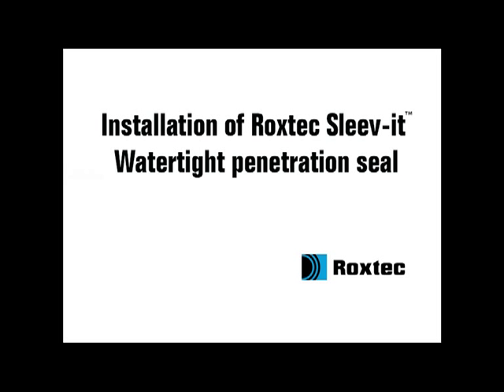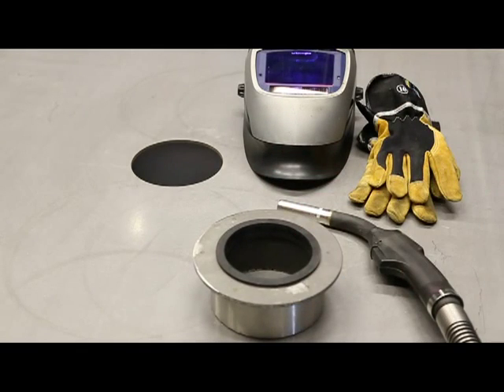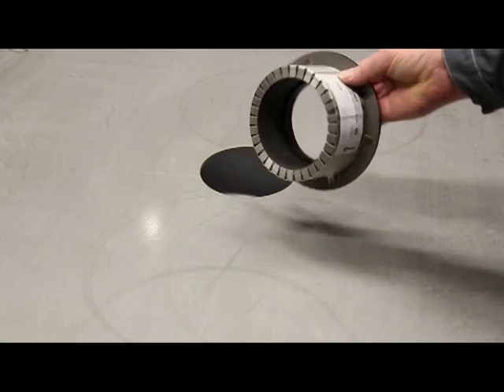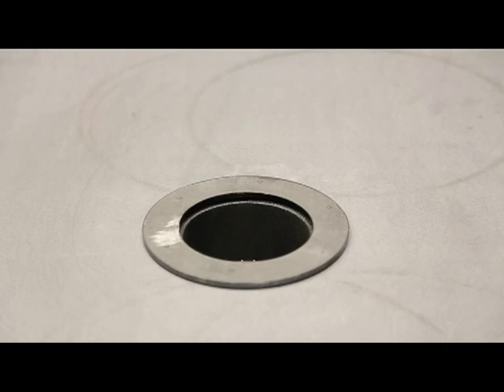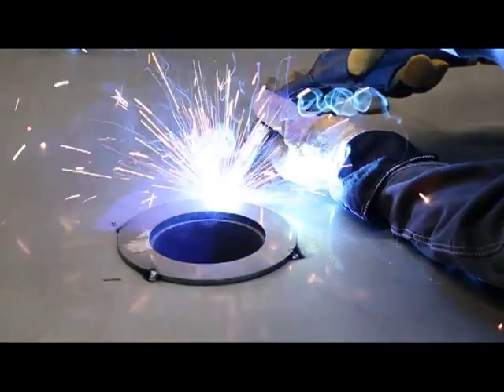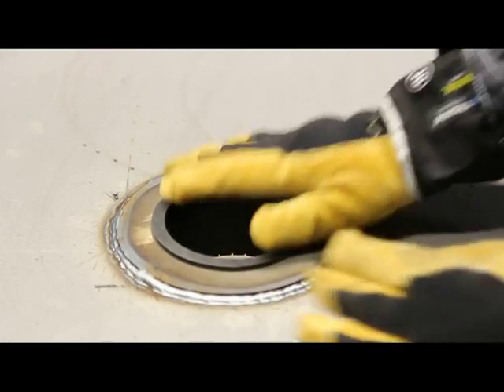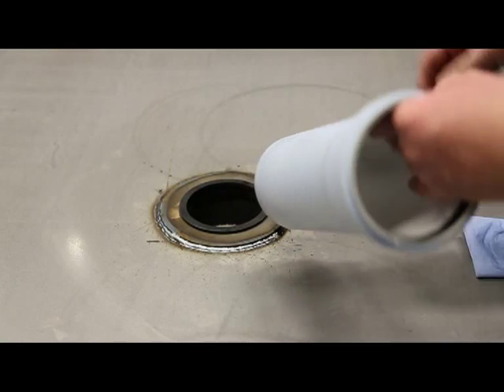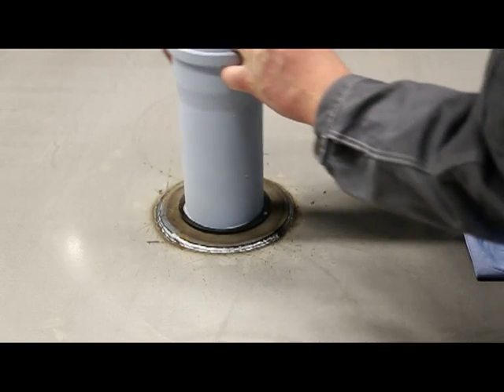Roxtec Sleev-it™ watertight penetration seal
Roxtec Sleev-it™ Watertight penetration seal installation movie
The Roxtec Sleev-it™ Watertight penetration seal is a light-weight solution providing a certified fire, gas and water protection for marine applications.